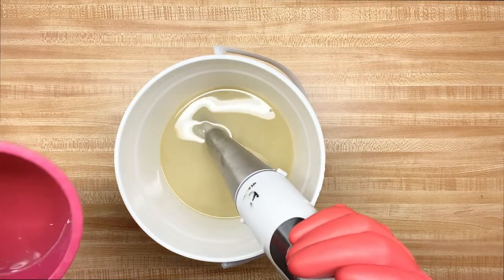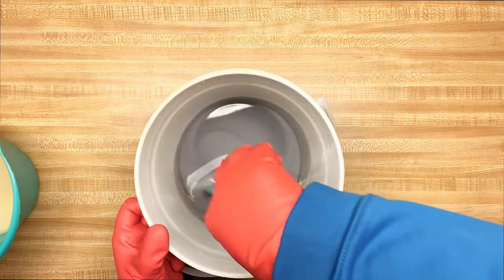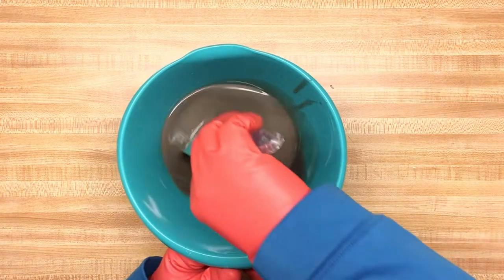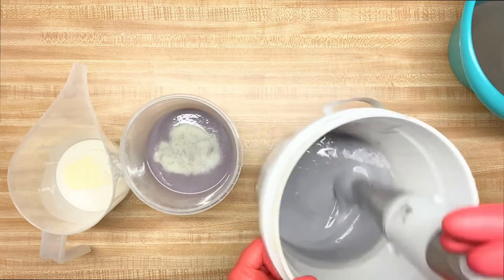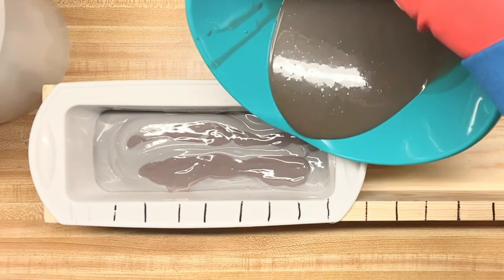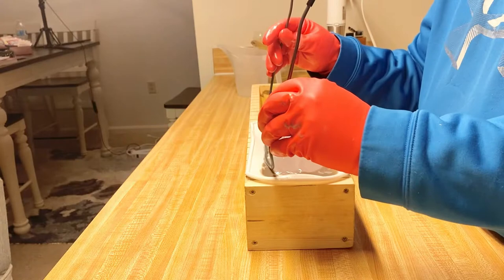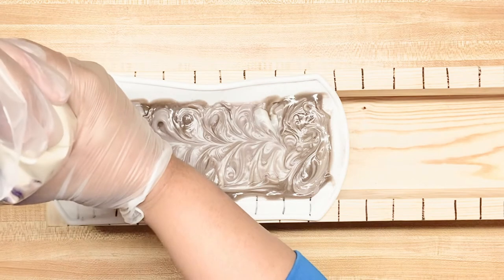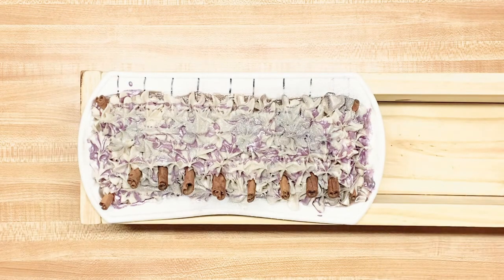Fall soap-Lavender Chi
Hey guys! In today's video I totally bombed my attempt with purple and failed to make a brown, but the end result is surprising not the color I was not expecting at all! I will be try again in another Video in the future.

 I am not an expert, seek more information and research about Cold process soap making and lye safety.